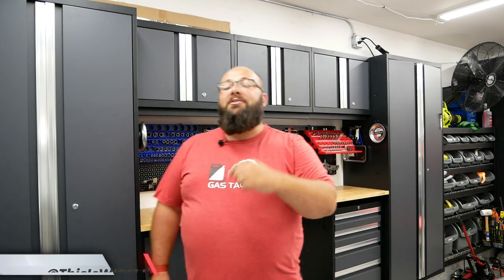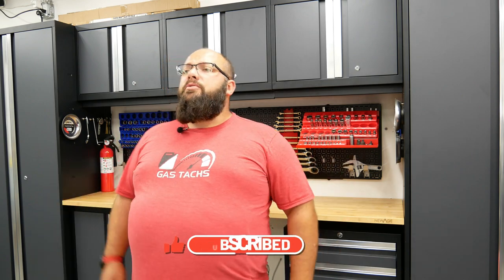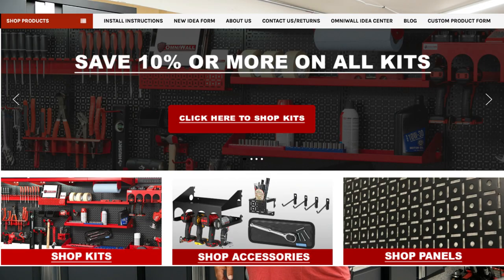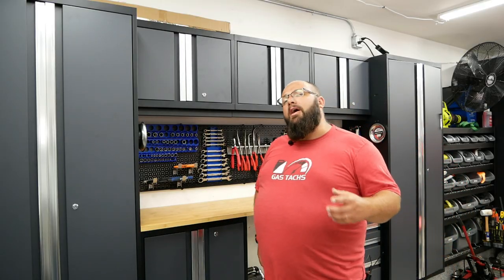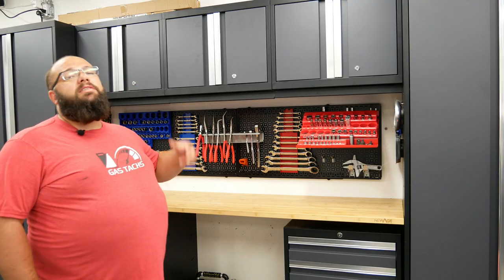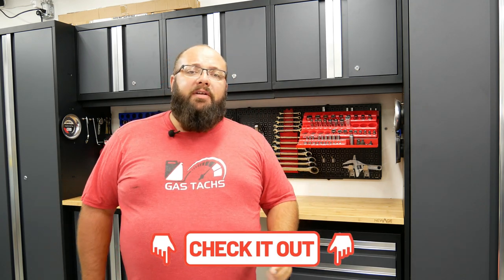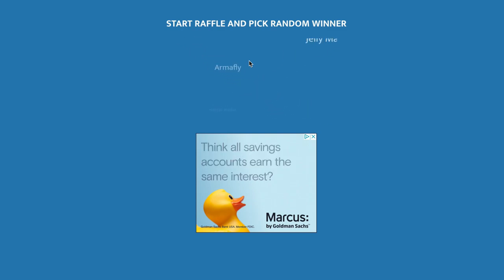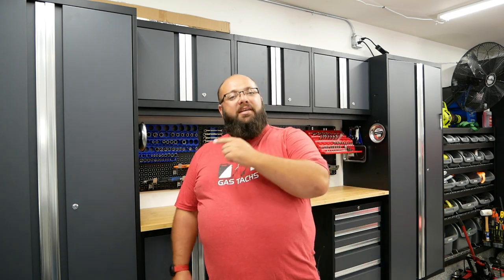June $100 Gift Card Winner - 4th of July Deals!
1) Lowes Save 48% on 7 Tool 20volt max Power combo kit with soft rolling case
2) Home Depot Save 58% on a different 20volt max Power combo kit withhard rolling case
4) Lowes Save 33% of a Craftsman Versastack 216 SAE and Metic Tool kit
6) Napa Fill and Save 20% on 3 or more items you put in their Napa bucket which cost 2.99